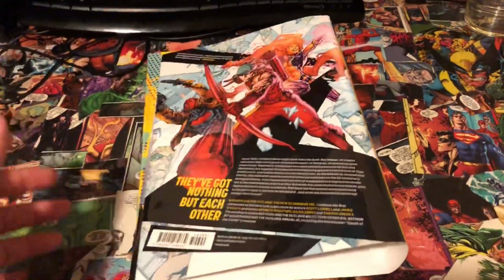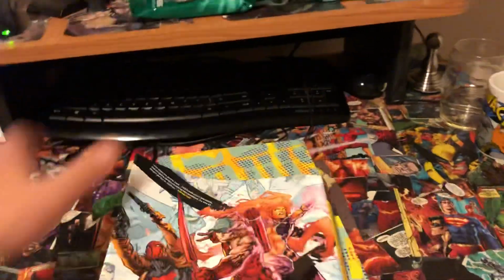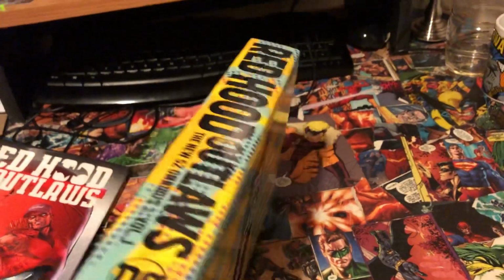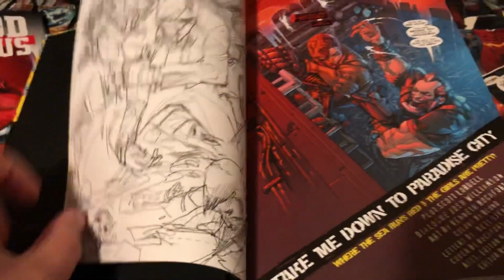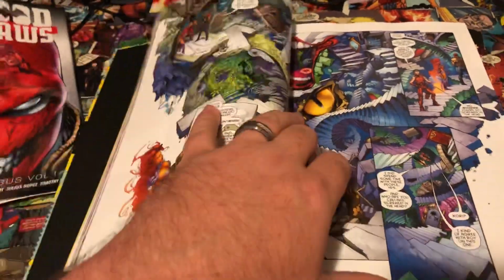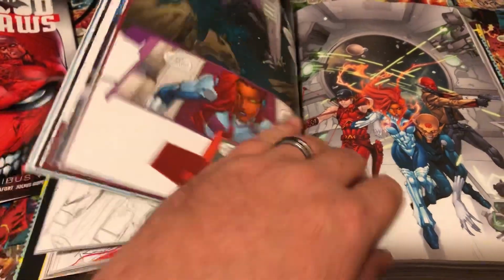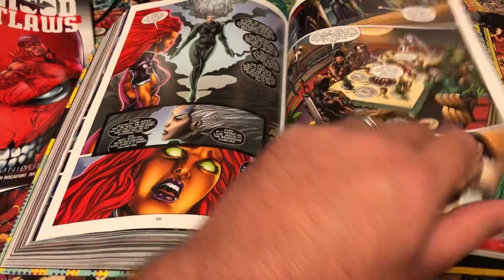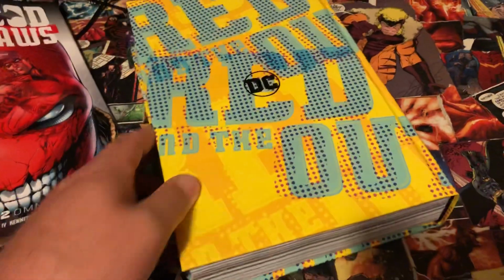Red Hood and the Outlaws Omnibus Overview